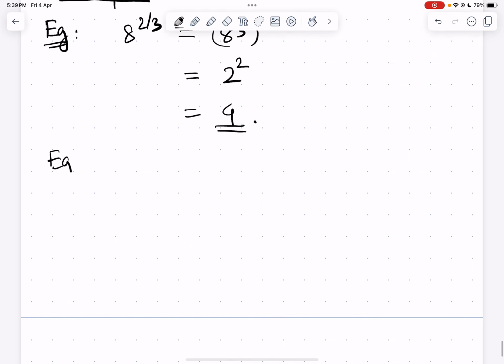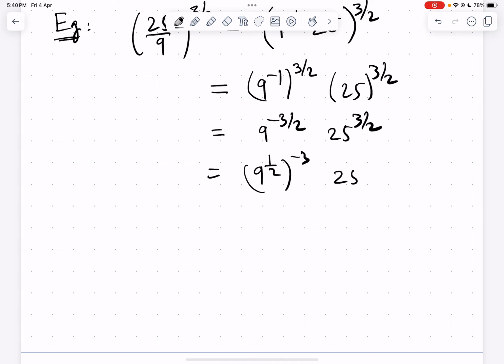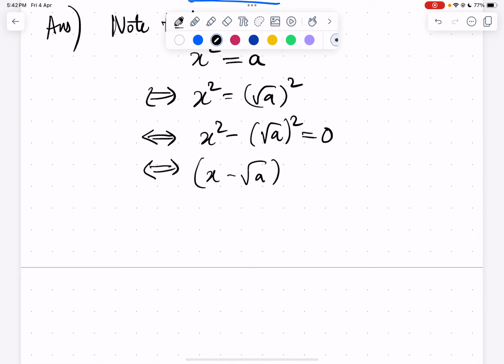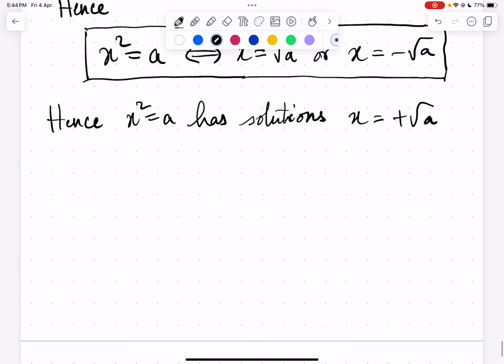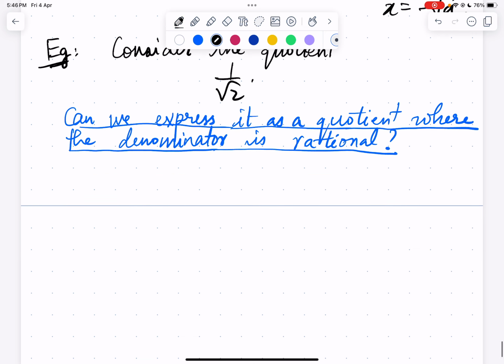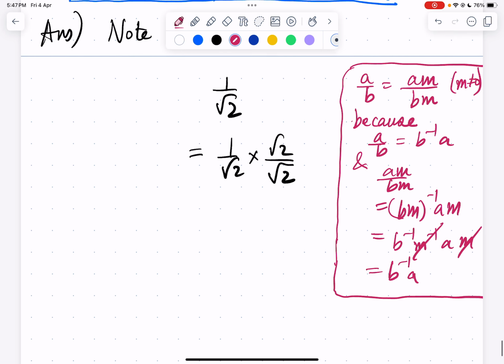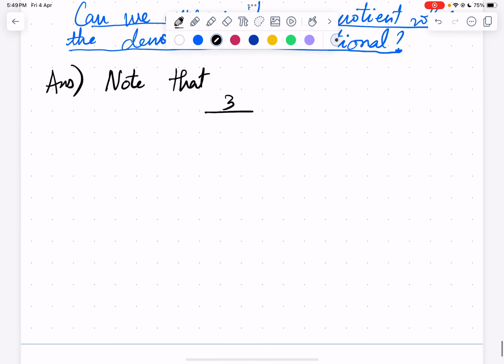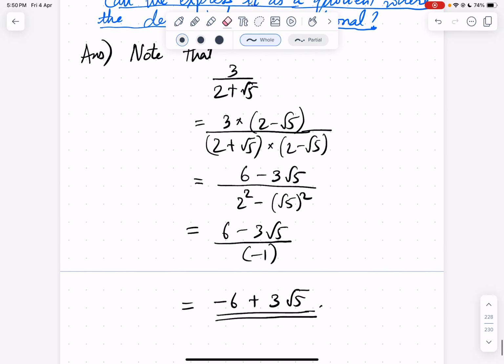Basic Mathematics | Real Numbers - 6 | Examples